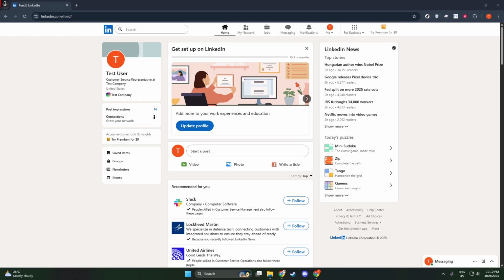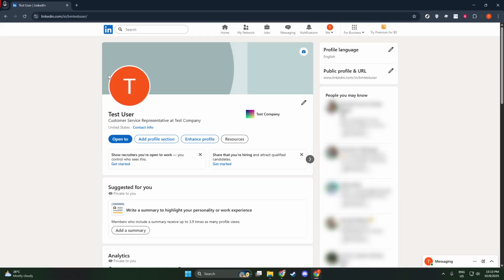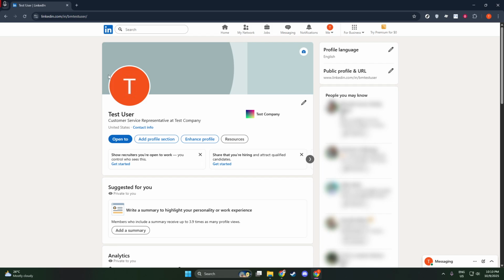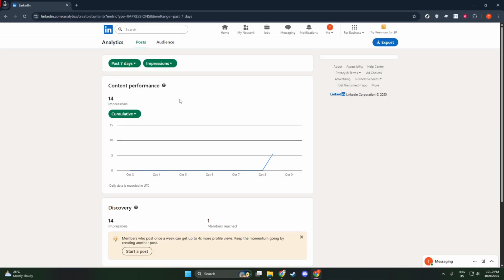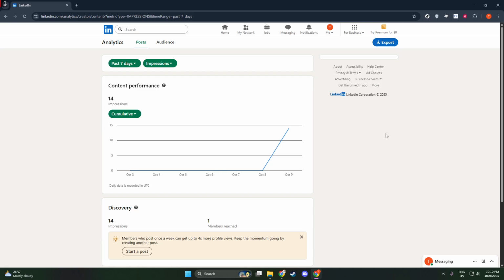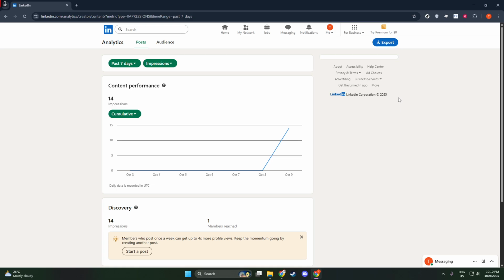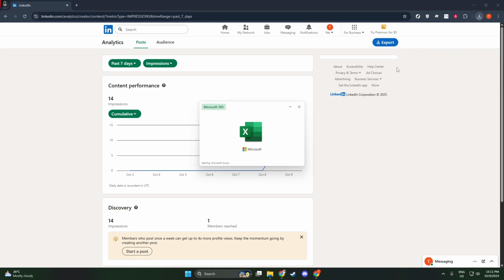How to Export LinkedIn Post Analytics | Step-by-Step Tutorial 2025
In this video, we’ll show you how to export LinkedIn post analytics to track engagement, reach, and performance. You’ll learn how to access your post insights, download data in CSV format, and analyze metrics to improve your LinkedIn content strategy. We’ll also cover best practices for interpreting analytics and making data-driven decisions for your professional profile or business page.